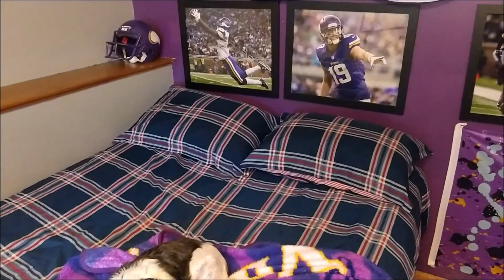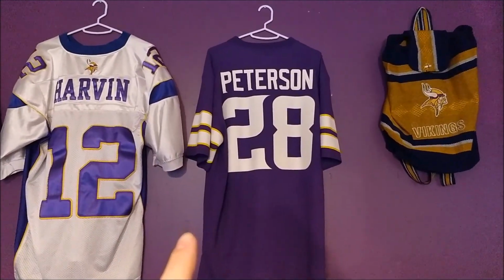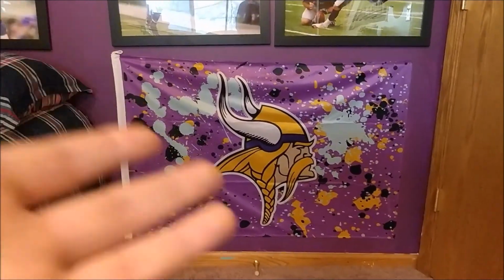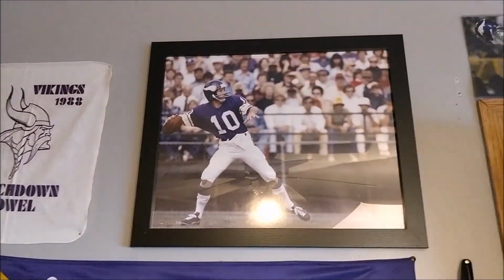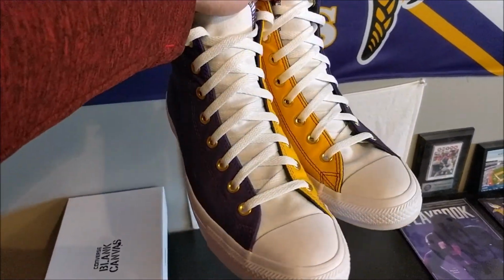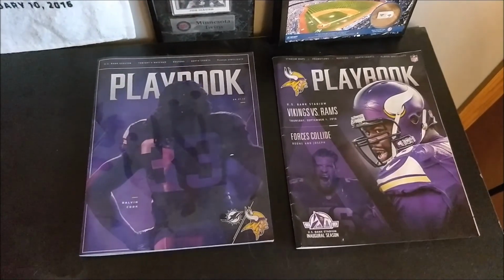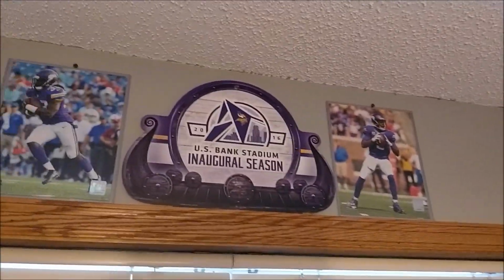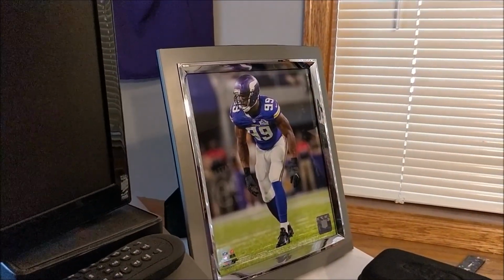Nick's Room Tour! FIRE Vikings Gear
This is a tour of my very own bedroom and all of the Vikings memorabilia that lives on my walls, ledges, and dressers.